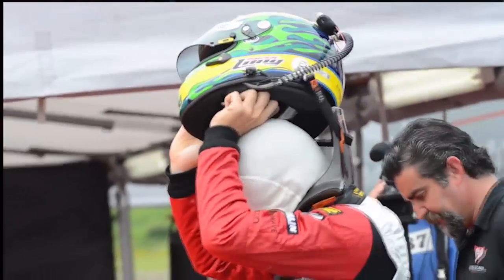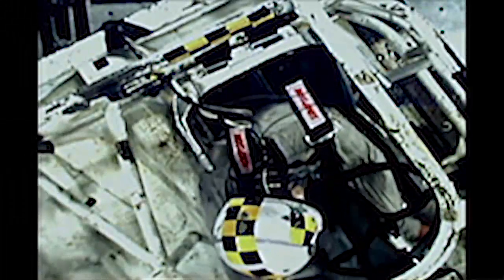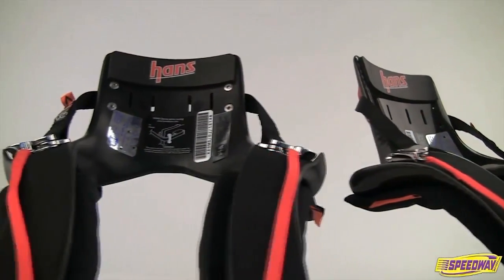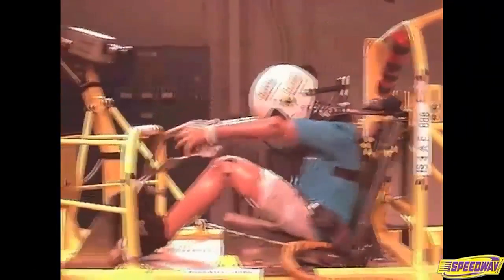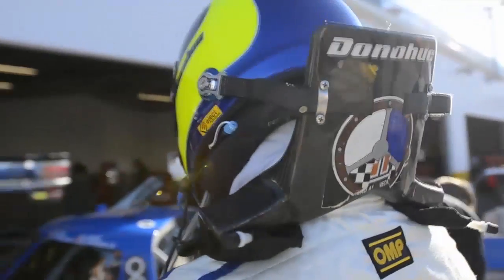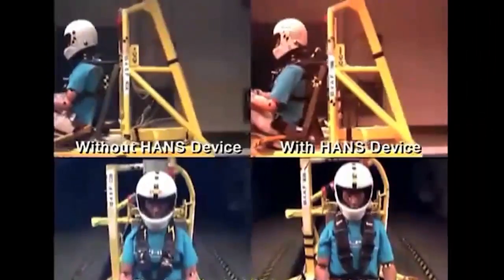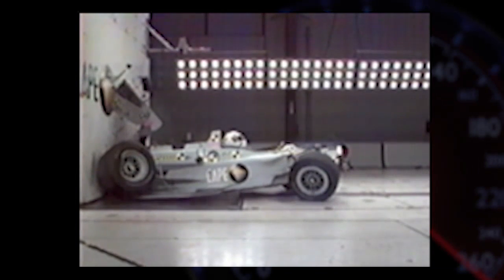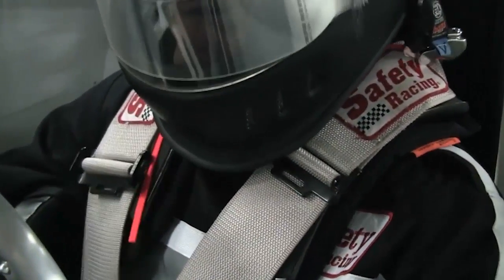Driver Safety: Helmets and HANS Devices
Safety pioneers Dr. Steve Olvey and Dr. Terry Trammell explain how crucial it is to buy both a top-quality helmet and a head and neck restraint.